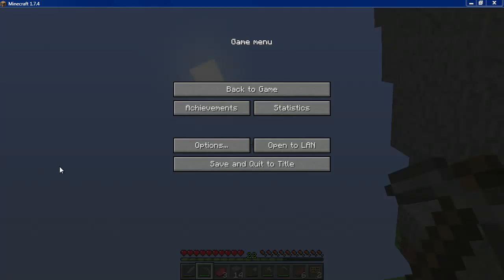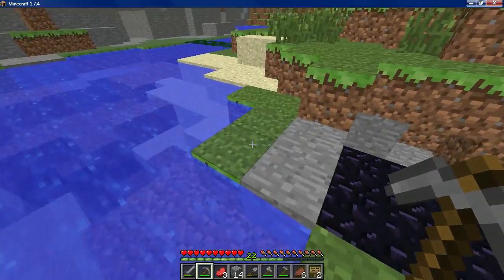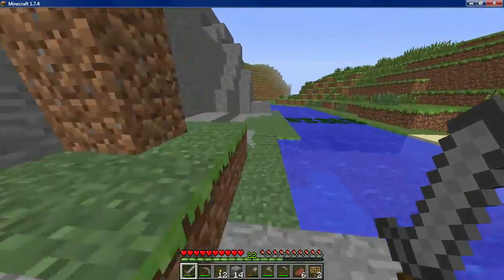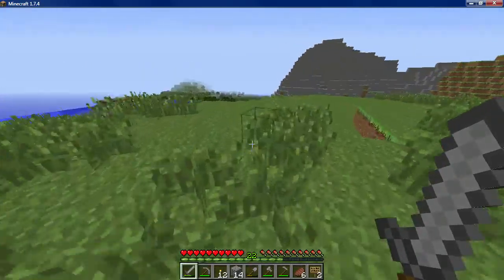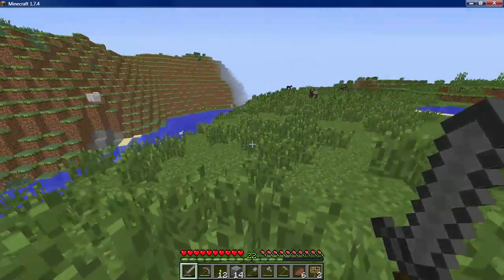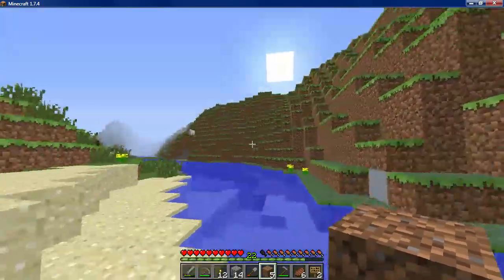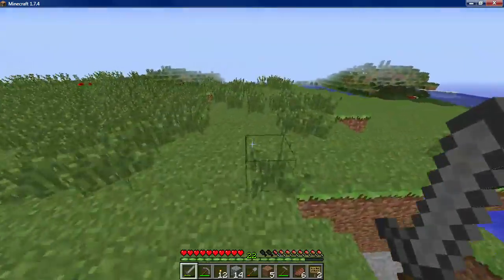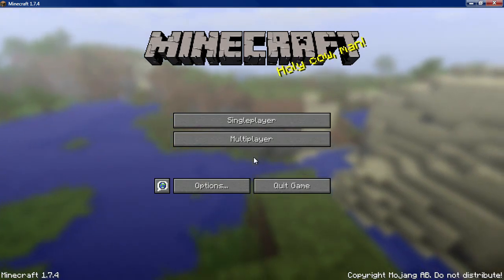PC Minecraft #1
If you have any suggestions as to what I can do to improve my abilities as a gamer, whether or not it's toward this game, or as a commentator, please put those in the comments below.